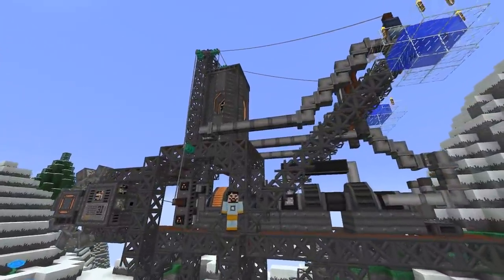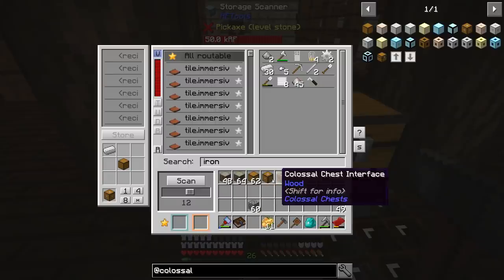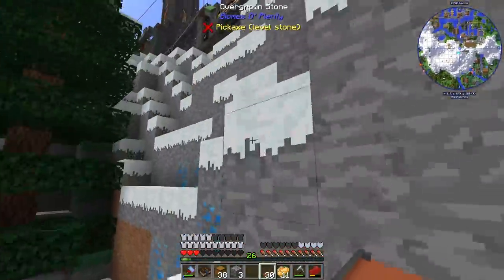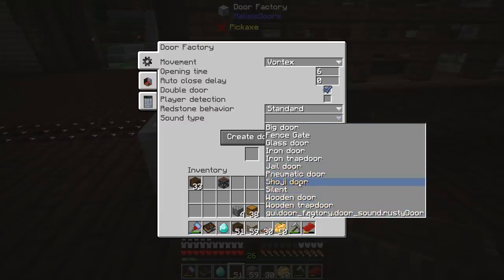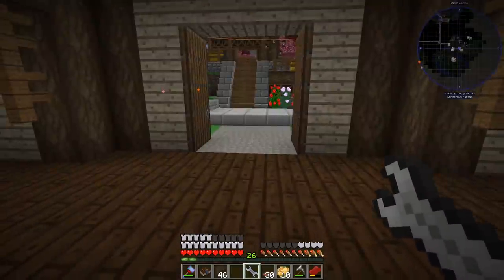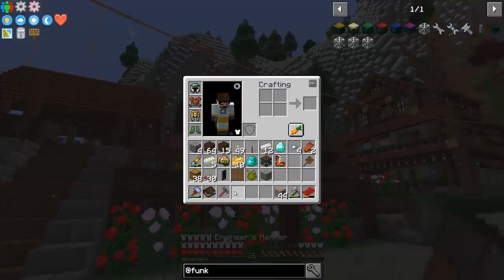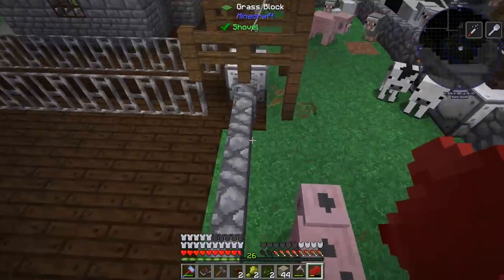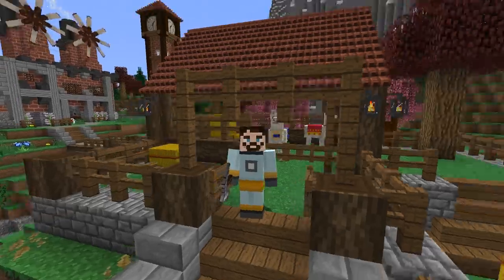Feed The City #31 - Malisis Doors and Massive Chests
Minecraft Feed The City! Time to spruce up the farm a little bit!

4th Floor - King William House
13 Queen Square
Bristol
BS1 4NT